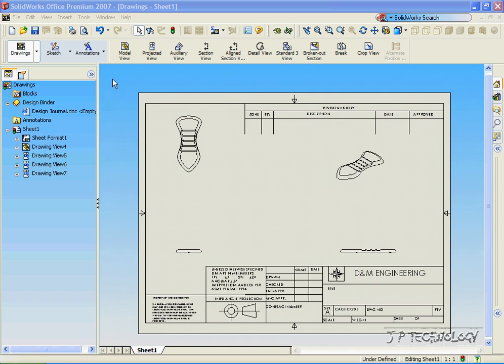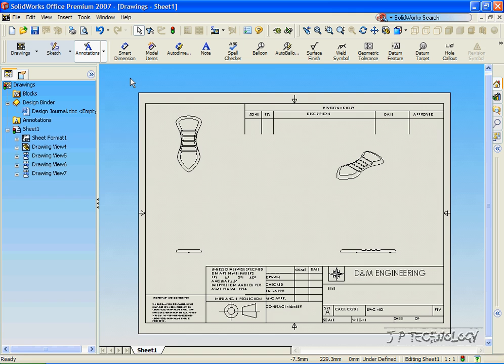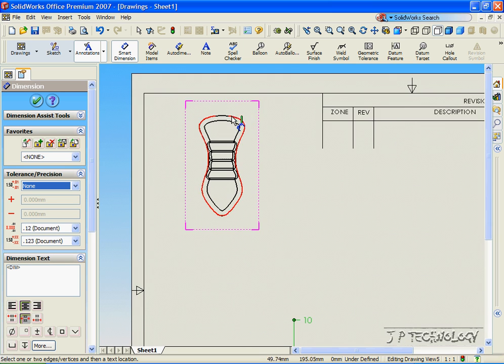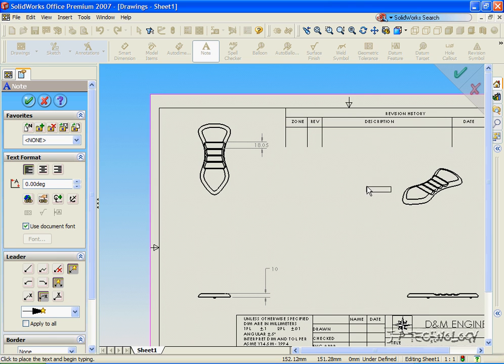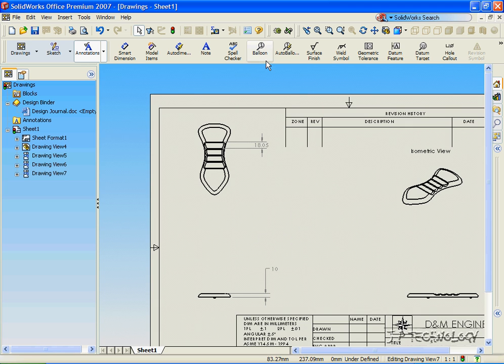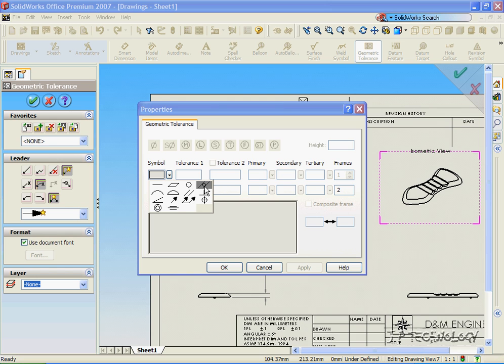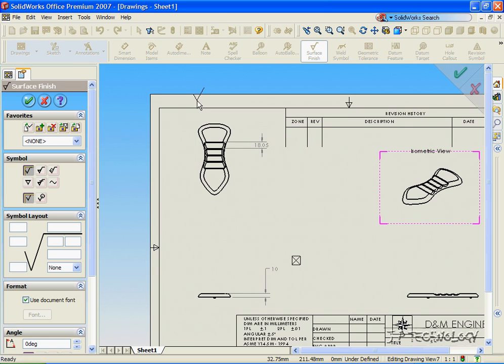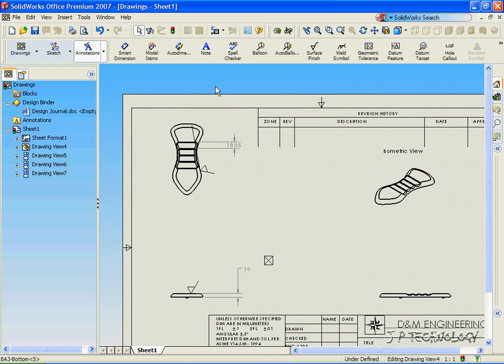SolidWorks Tutorials - 46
Drawing Annotation